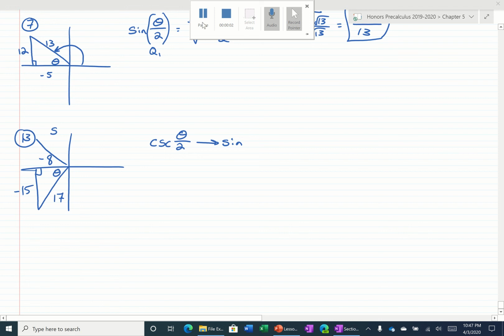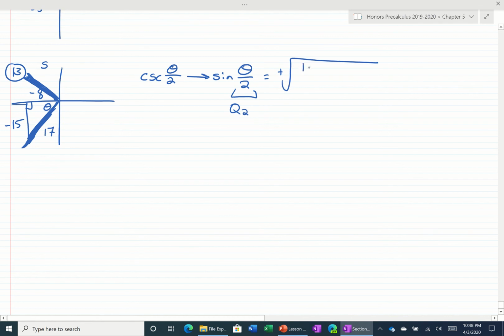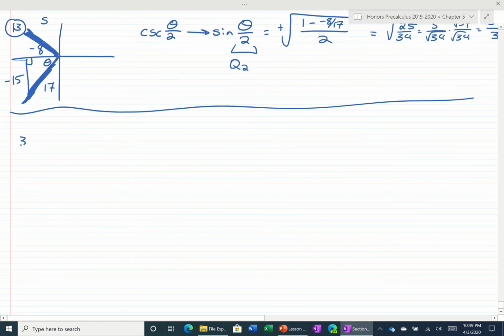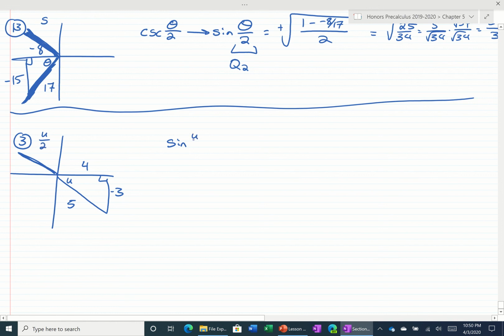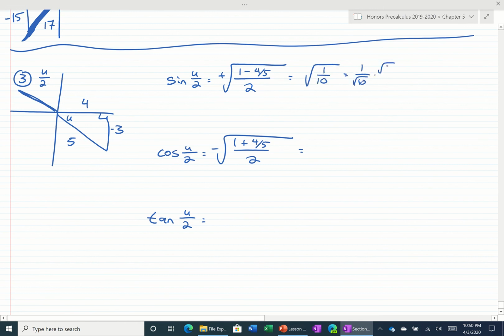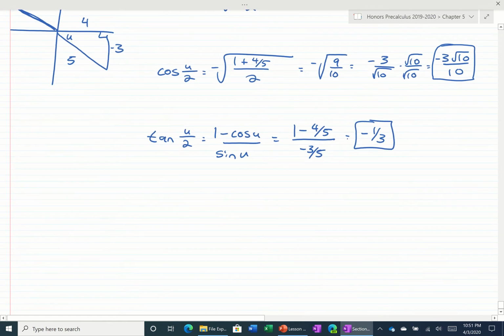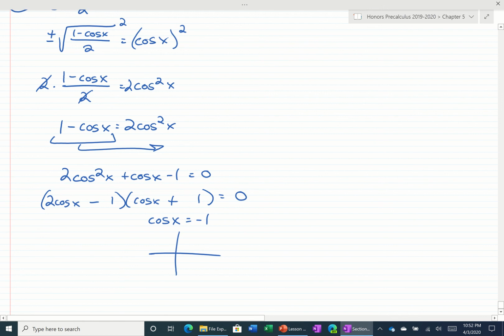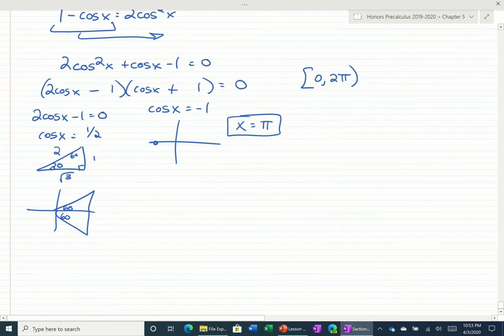Half Angle Identities (Part 3) - HW Review - Part 2